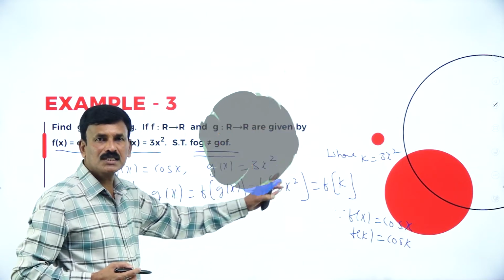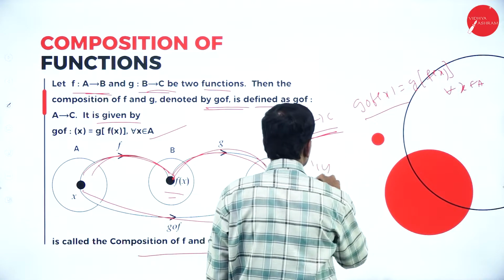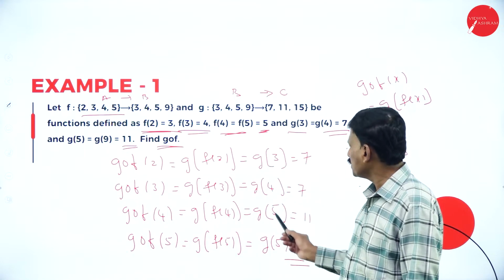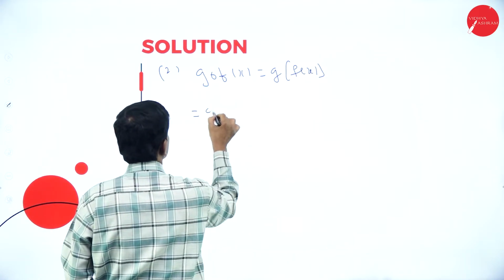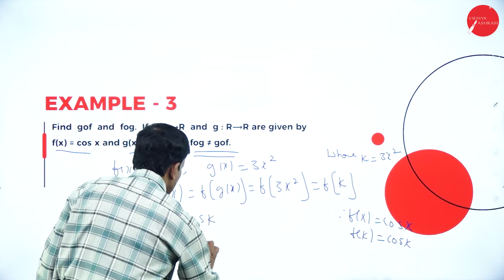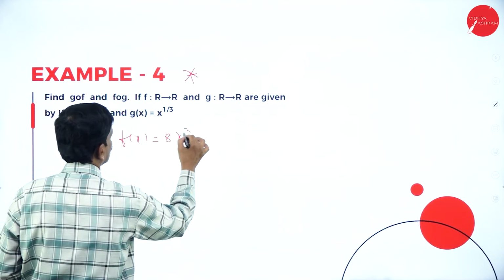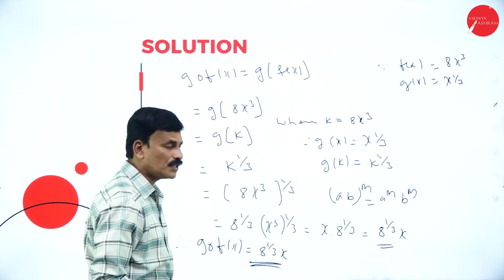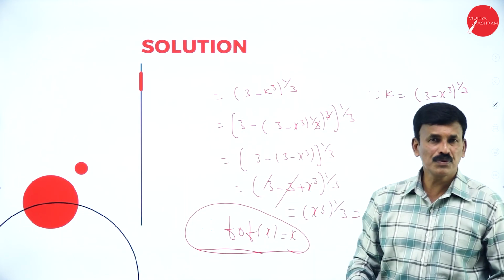DAY 16 | MATHEMATICAL FOUNDATION | I SEM | B.CA | NEP | OPERATIONS ON SETS | L16